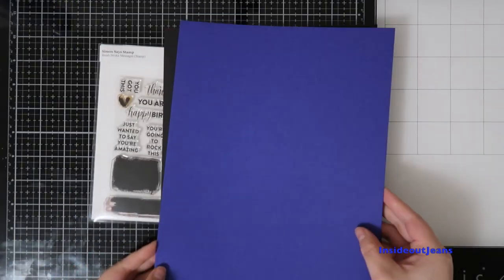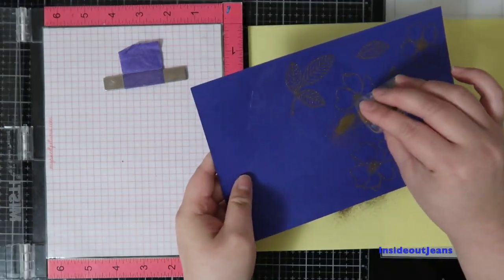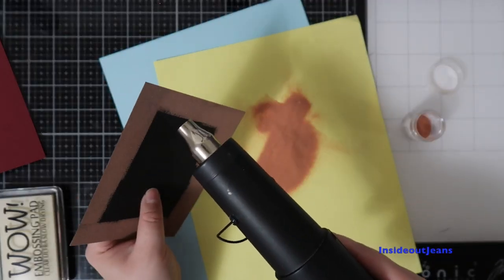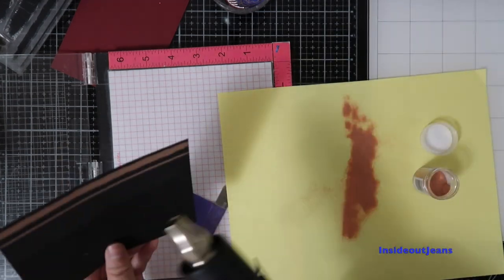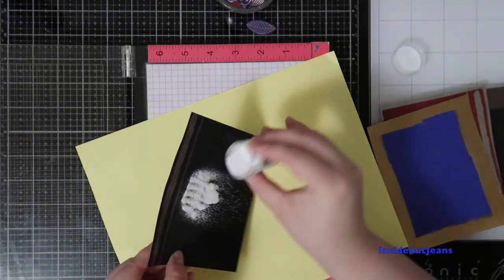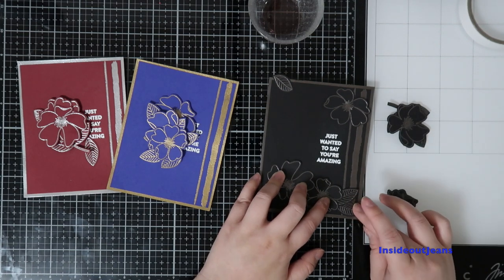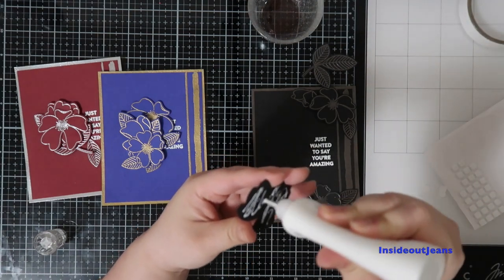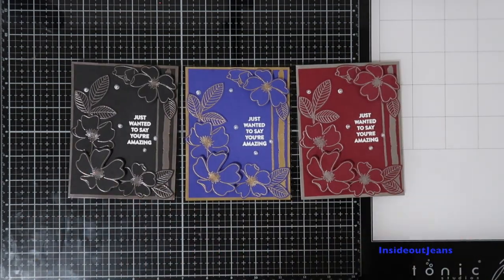Heat Embossed Card, No Coloring Required | WOW! Embossing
→ SUPPLIES USED ←
Items marked with an asterisk (*) were provided by a store or the manufacturer for review and use. All other items were personally purchased.
STAMP SET(S):
EMBOSSING POWDER(S):
WOW! Clear Ultra Slow Drying Embossing Pad
WOW! Metallic Gold Rich Pale